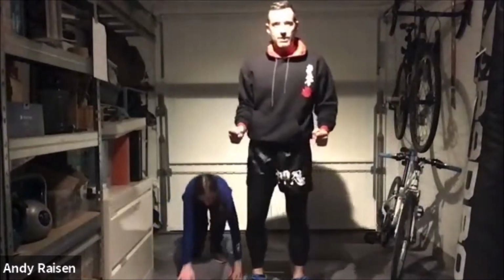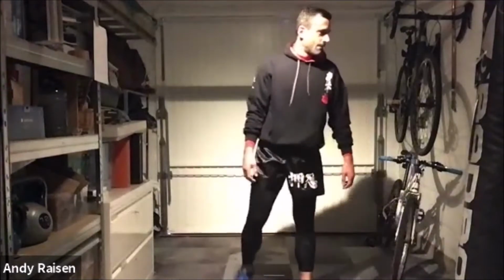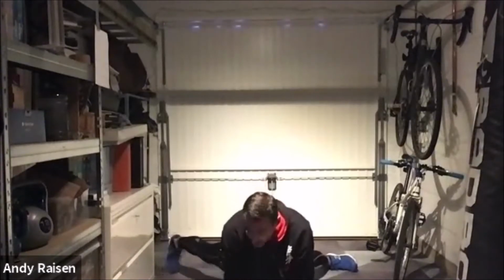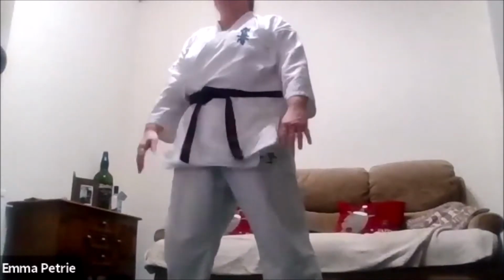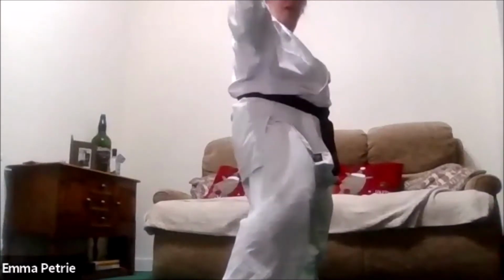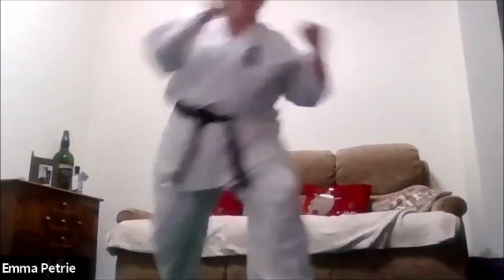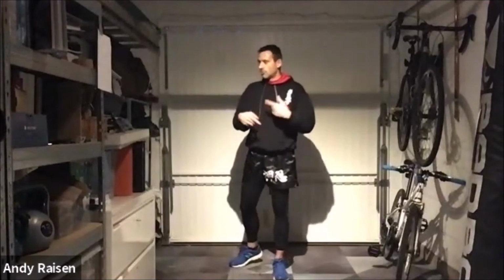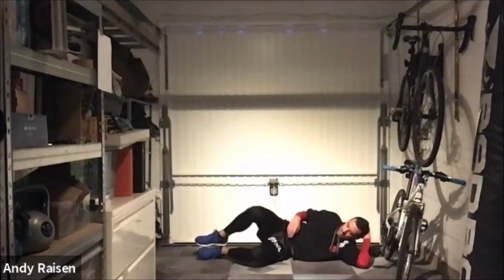IKKU Virtual Dojo 11-12-2020 Sensei Emma Petrie and Andy Raisen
Mixed Kihon and Combination session with some lovely exercises thrown in too! Enjoy